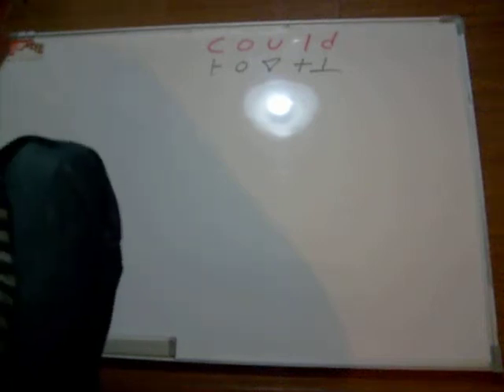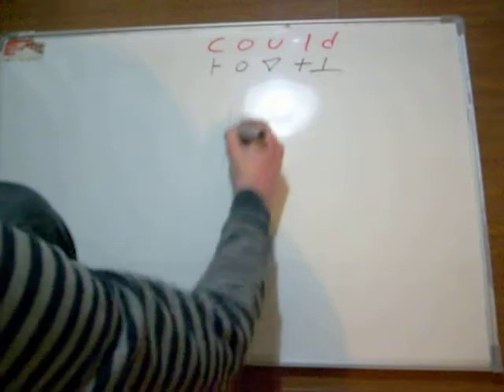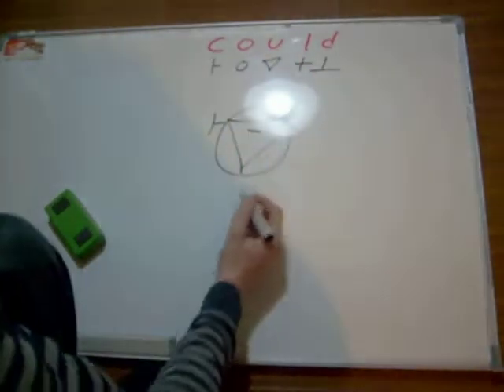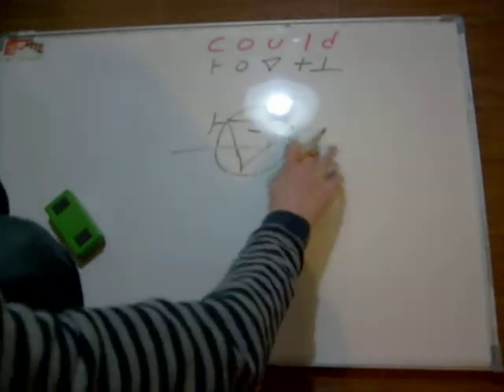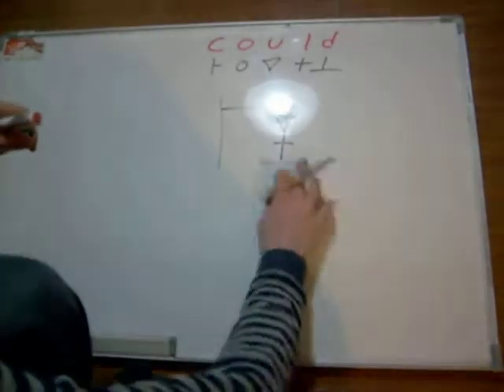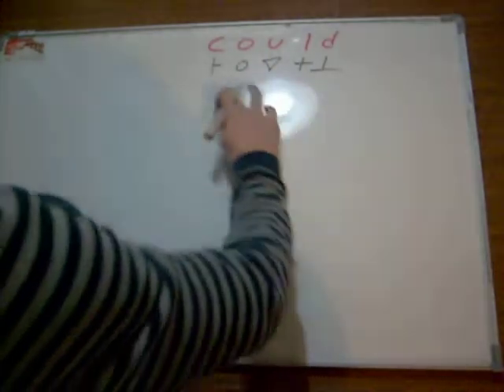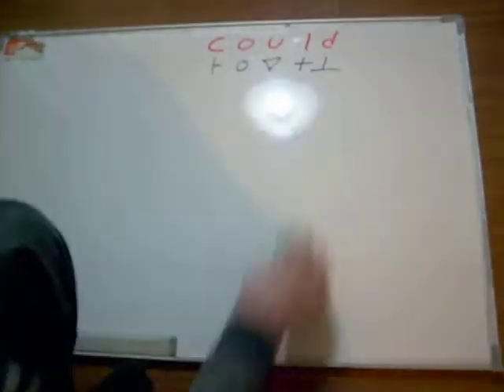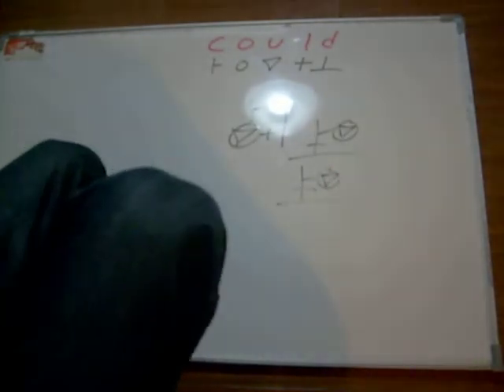Could Symbols and Glyphs - Dscript 2D Alphabet Writing System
This video shows some ways to write out the word "could" in Dscript This word could offer tons of permutations and styles because it is composed of some highly flexible letters.

Starting with the letter C you know it will be fun because the C offers a "fork". after that the O and U both offer enclosed spaces and 360 degree of "Wall" to connect to. the "l" offers an intersection (double fork), and the most restrictive, last, does not really matter because it does not need to connect to any following letters.

There would of course be tons of cool ways to draw it with a little C at the side or top, and a huge O with everything else tucked inside. Same goes for the U.

DSCRIPT  .  ORG
and
DSCRIPT  .  CA